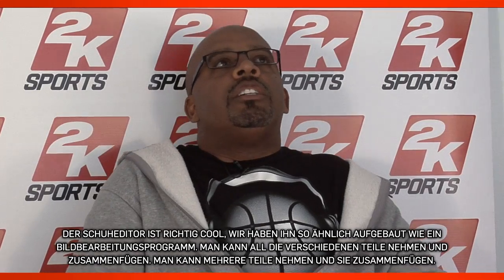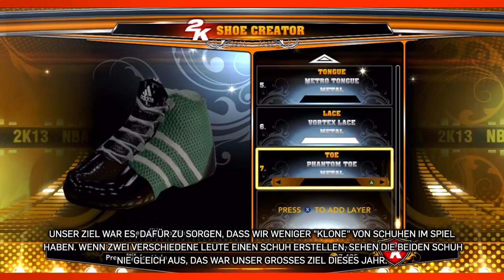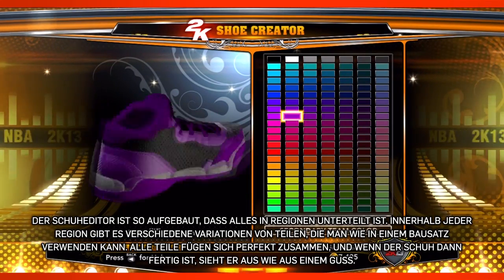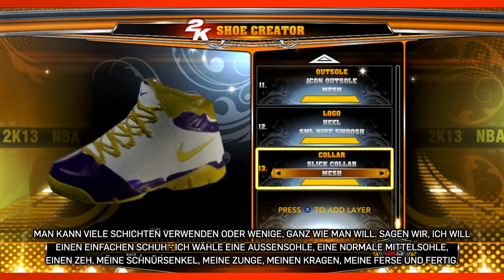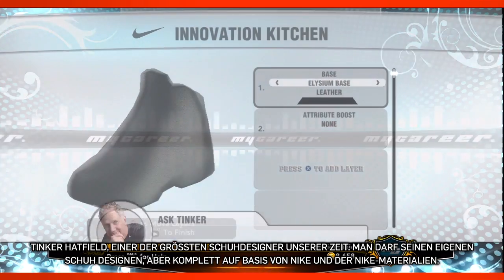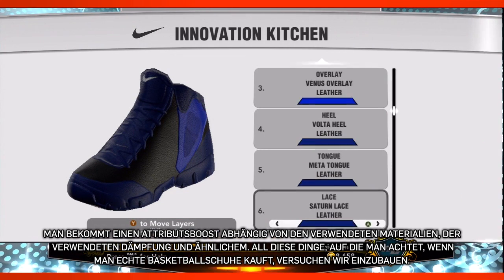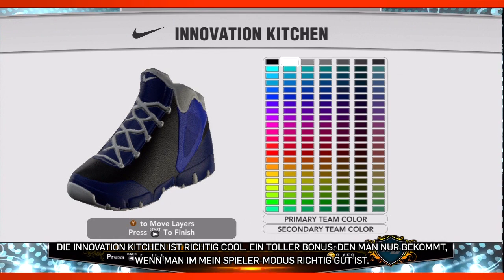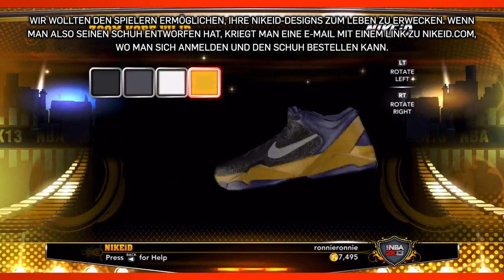NBA2K13 DevVideo SHOES (deutsch)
555-SCHUH!

NBA 2K13 wird vom 2K Sports Studio Visual Concepts entwickelt. Das Spiel wird am 2. Oktober 2012 in Nordamerika und am 5. Oktober 2012 weltweit für Xbox 360, PlayStation®3, PSP™ (PlayStation®Portable), Wii™ sowie Windows PC erhältlich sein. Die Wii U-Version des Spiels wird zum Weihnachtsgeschäft verfügbar sein. Den Fans wird empfohlen, jetzt bei teilnehmenden Händlern vorzubestellen, um gleich am ersten Tag die NBA All-Star-Inhalte ohne zusätzliche Kosten zu erhalten.